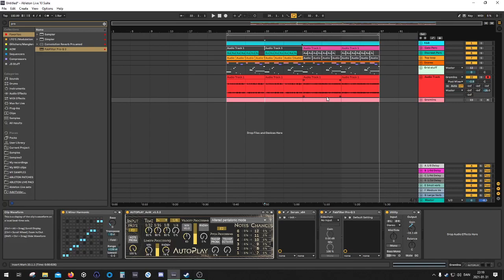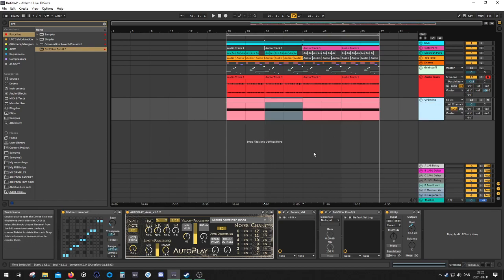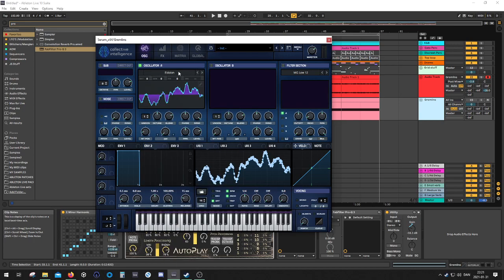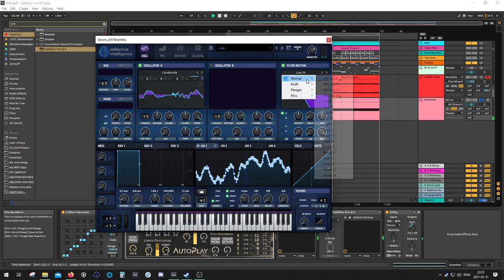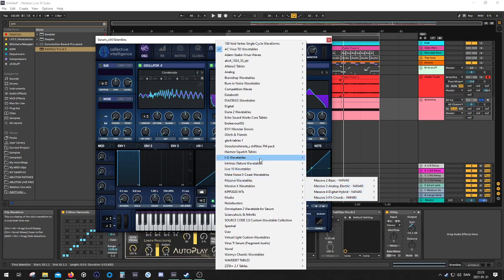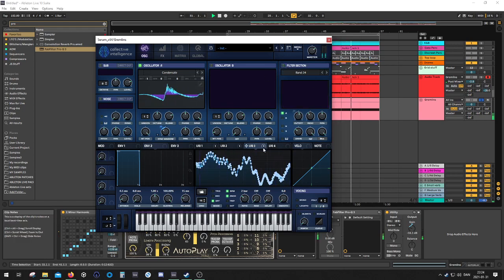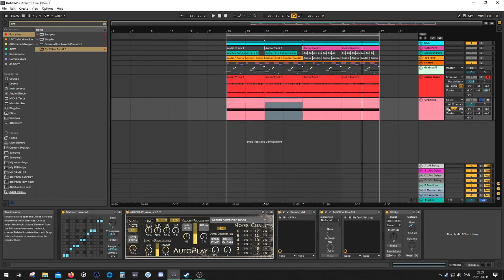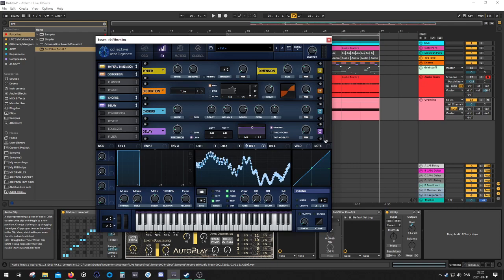[Serum Update 2021] You can now turn Wavetable Frames into LFO shapes!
Hey guys,

In the latest update of Serum (Version 1.31b3), you can now save wavetable frames as LFO shapes! So in this video, I'll go through this new epic feature!

00:00 Intro
00:23 Sound examples
00:59 Creating a frame to a LFO shape
01:47 Creating a patch
05:36 Our patch in context with the track